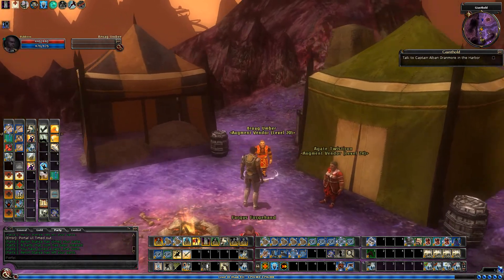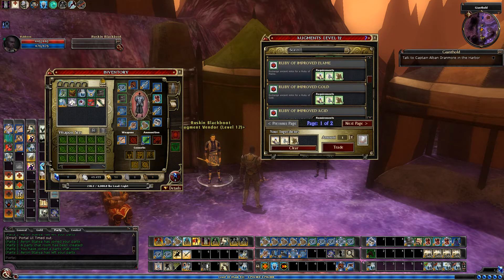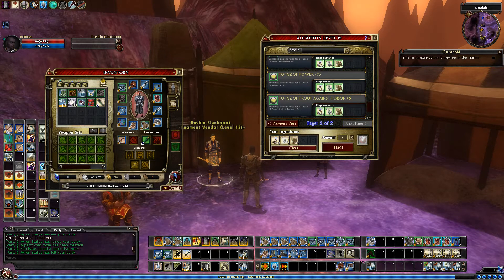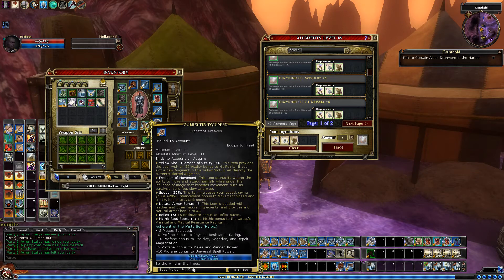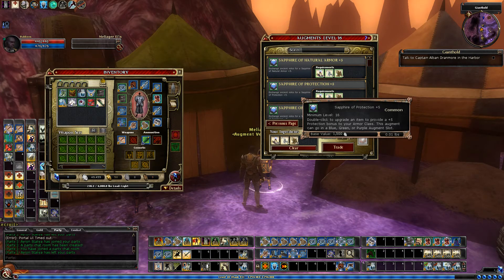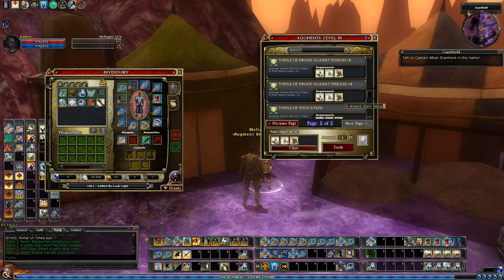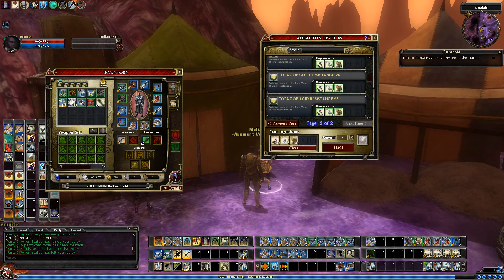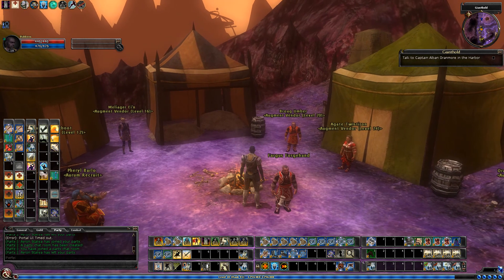DDO FTP Ep 18.7 - Turning in Relics for Augments: Gianthold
Dungeons & Dragons Online (DDO) Free-To-Play (FTP) Questing Guide For New Players Episode 18.7 - Turning in Relics for Augments:  Gianthold